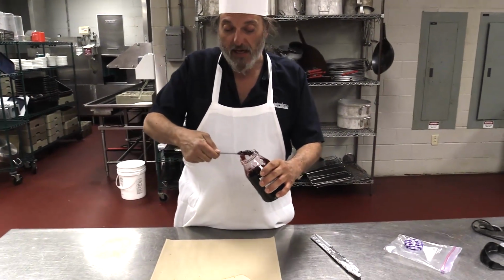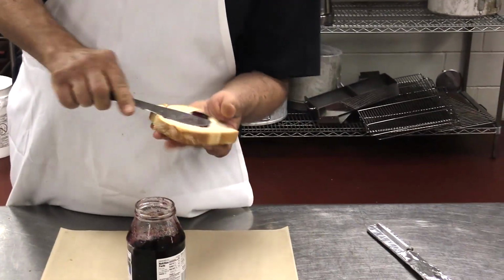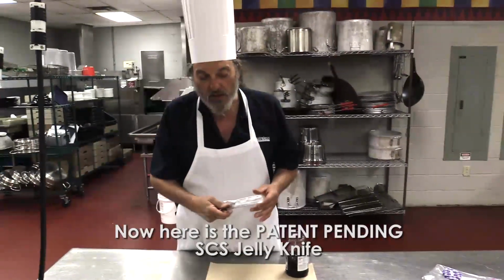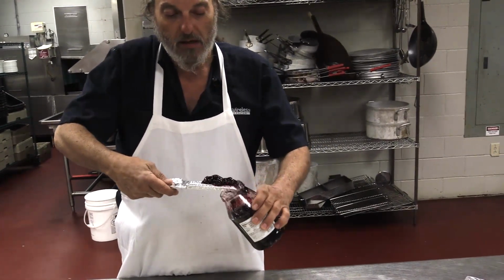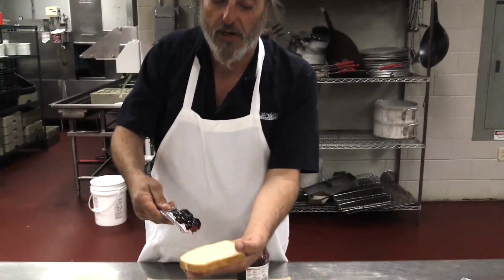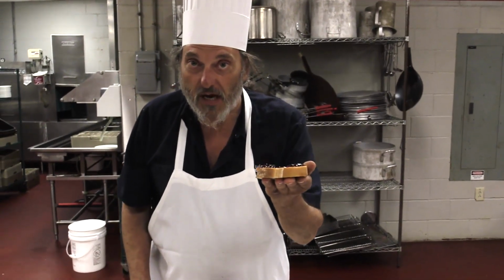SCS JellyKnife Promo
In this short video the common table knife will be compared against the PATENT PENDING SCS JellyKnife
With the three main tasks of getting the jelly out of the jar, getting the jelly to the bread and finally getting the jelly on the bread you will see how the SCS JellyKnife out performs a common table knife
Featuring a longer blade which makes scooping out the jelly easier along with the unique raised edge that allows the jelly to be carried without it falling off the blade which is wider that makes spreading the jelly onto the slice of bread quicker and easier than any other